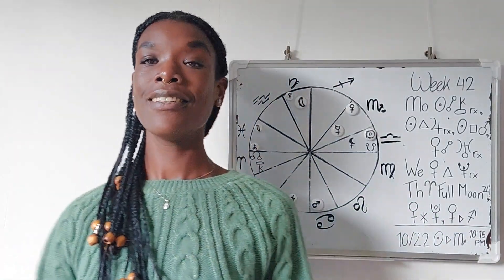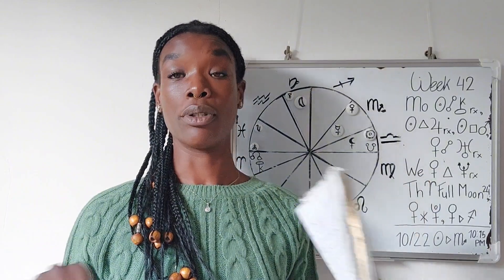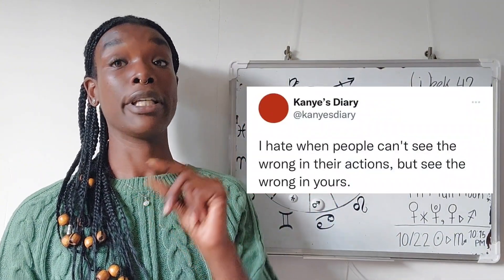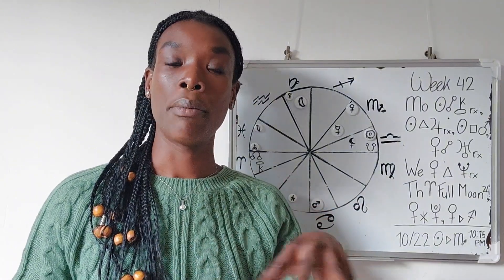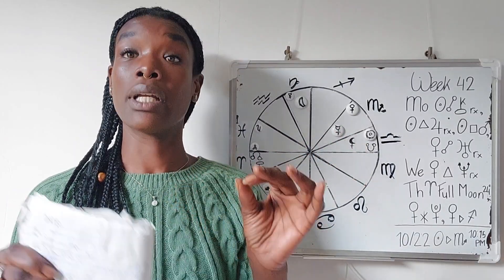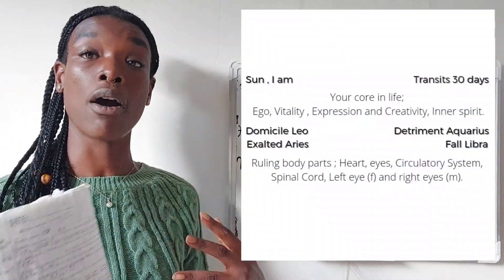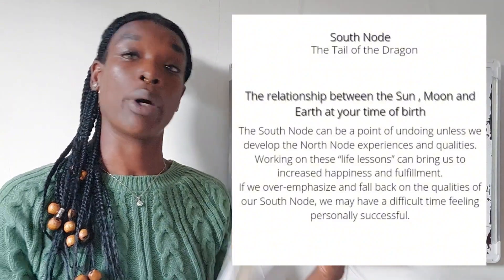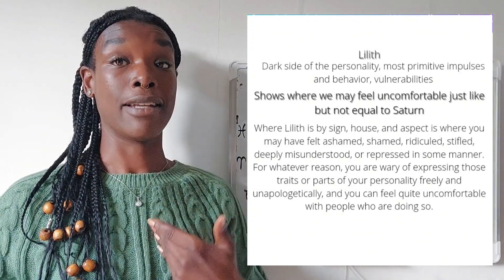CJWM | Aries Full Moon / Venus in Sagittarius | week 42* | 15 minute astrology with Shmoane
Just as others are seeing us grow, we are seeing others grow. Our parents, for example, see us developing in life and vice versa. We're all exploring new terrain and getting aquianted with new themes. Of course we'd like to portray ourselves as the realest to ever do it but how can you be real with others when you can't even be genuine to yourself?

The school we will never graduate from is the school of life, offering classes and lessons we can pass of fail. Be genuine to yourself about the courses you are struggeling with. The world is made for two, so when you find an obstacle, find a partner or a mentor that can guide you trough. Our young, fresh and new perspective can also teach elders or the experienced how to see old structeres with a new view.

Be the breath of fresh air you wish to receive yourself. Stay open to others whom can strengthen that breath.

WEEK 43
October 14th ⨀ ☍ ⚷, ⨀ △ ♃Rx , ⨀ □ ♂ , ♀☍ ♅Rx
October 16th ♀ △ ♆Rx
October 17th ♈︎ Full Moon 24  , ♀ ⚹ ♇ , ♀ enters ♐︎ , ⨀ enters ♏︎ 10:15 P.M. (GMT+2)